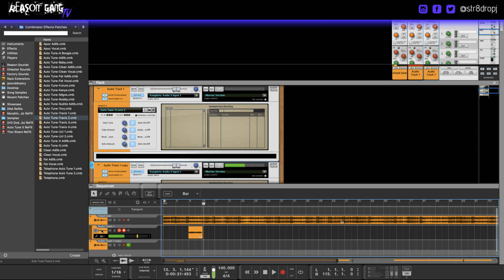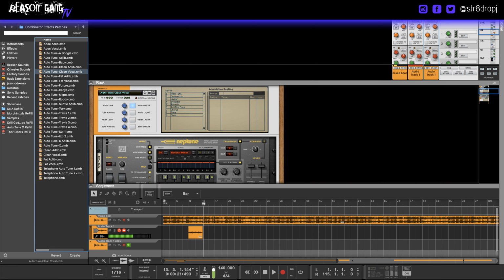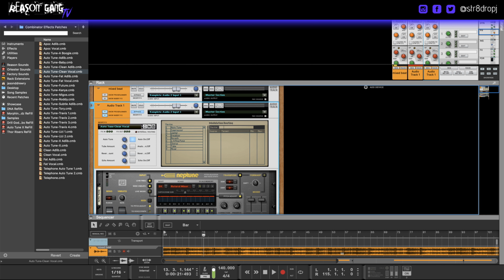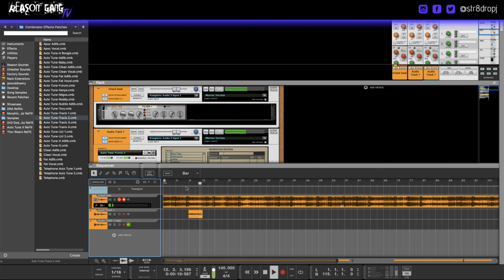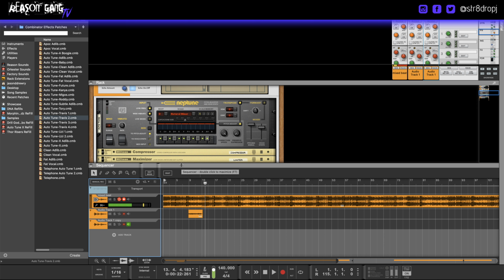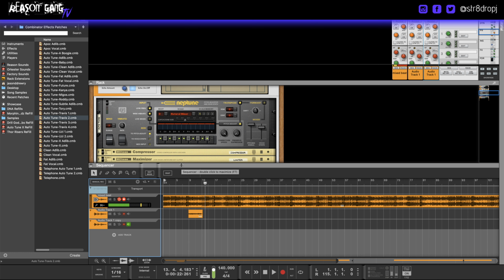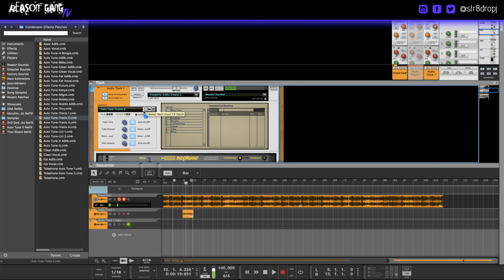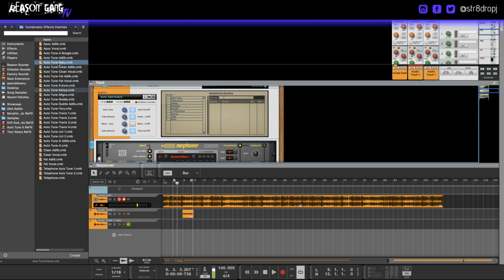Need Auto Tune For Reason? How To Use The Auto Tune X Refill Overview in Reason Studios DAW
An overview and a demo of the presets included in the Auto Tune X Refill by DNA Labs Software.

I am the sound designer, developer, and producer of the following REs & Refills, I appreciate your support so much!